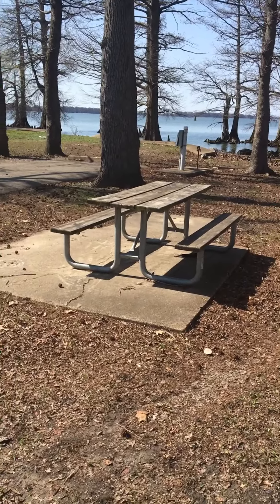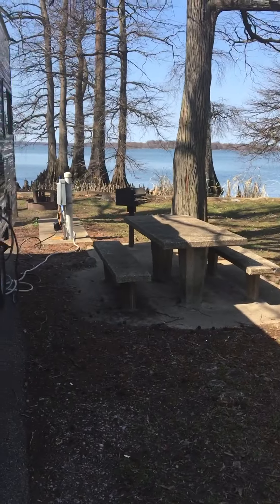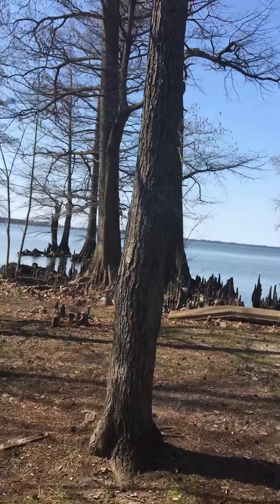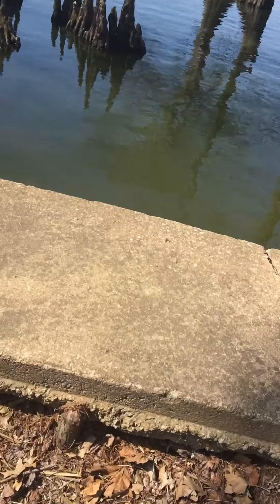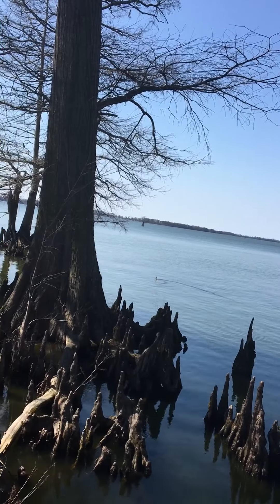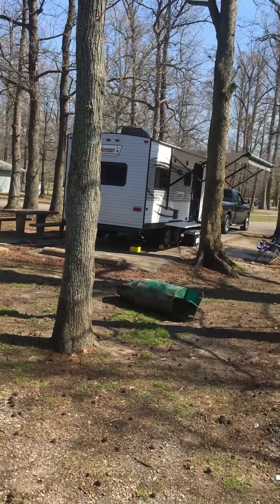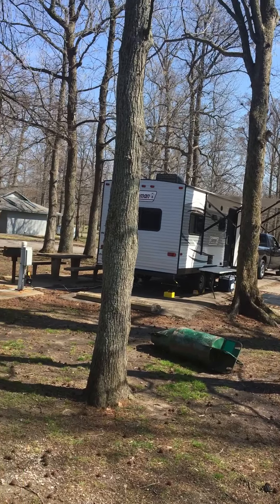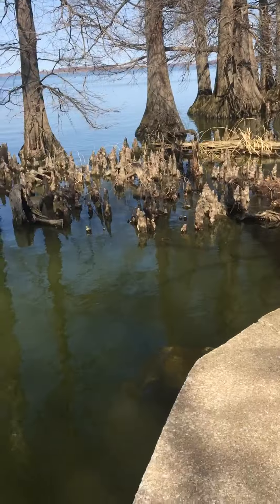Reelfoot Lake campsite #17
A quick couple of days to Reelfoot Lake. Pretty nice Campground overall and I really enjoyed the views!